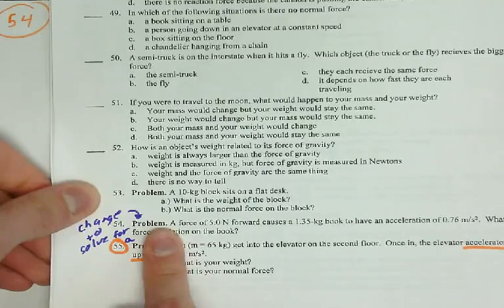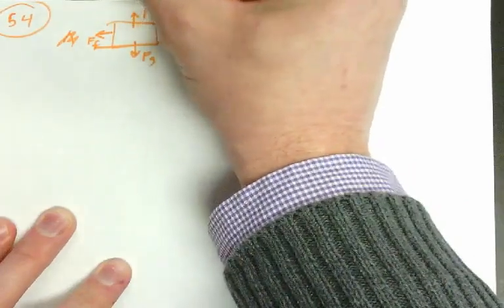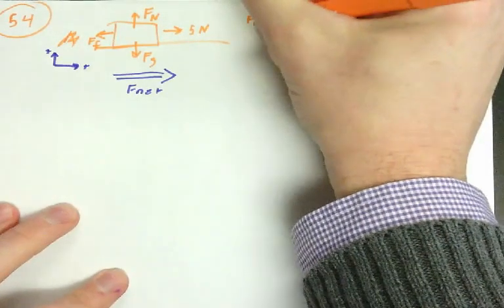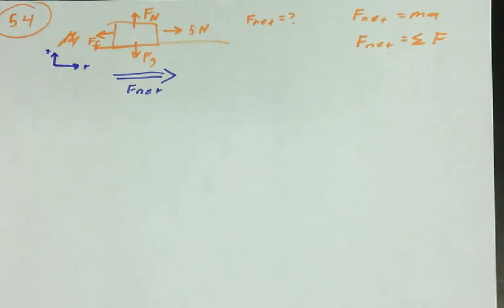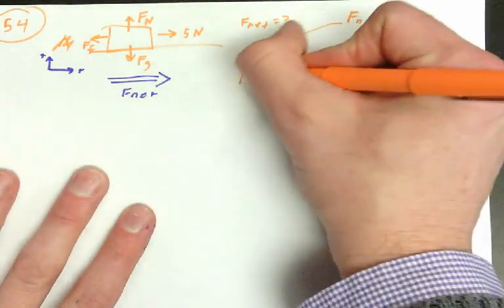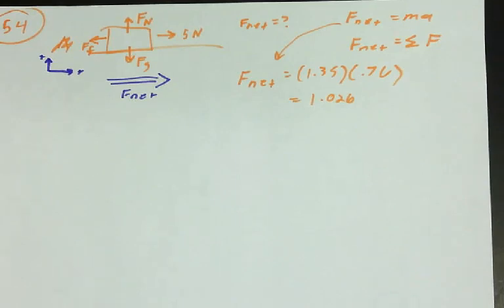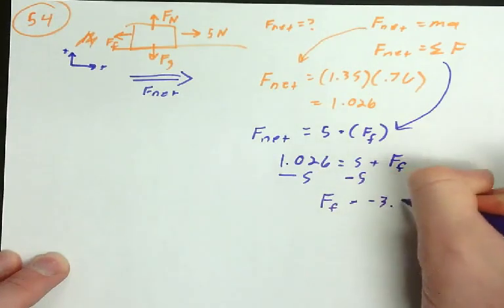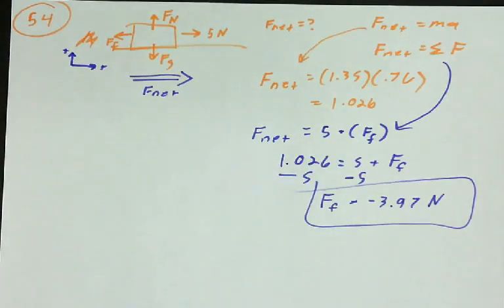Physics 1 - Fall Review - 54: Forces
Mr. B shows how to solve a problem with forces